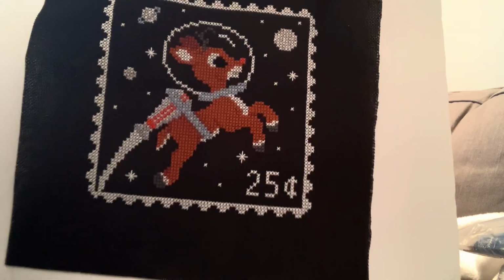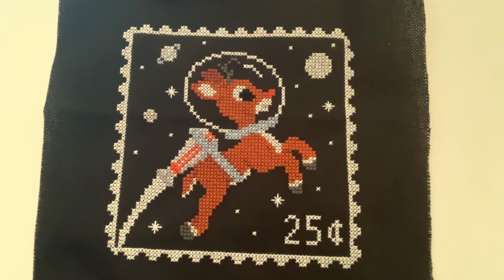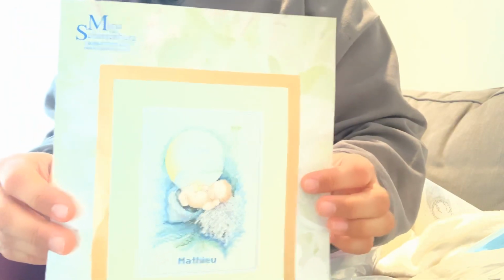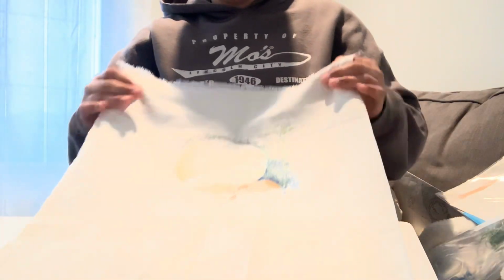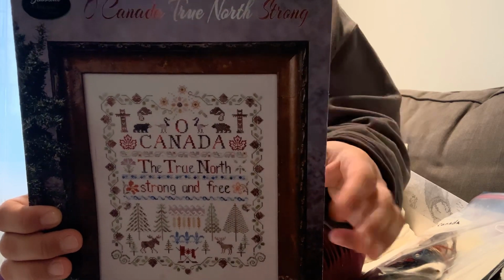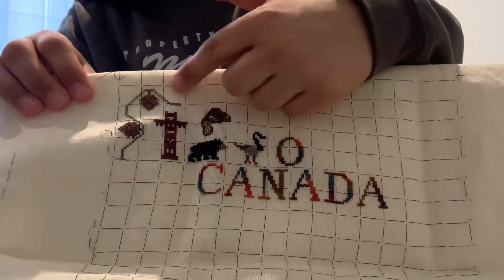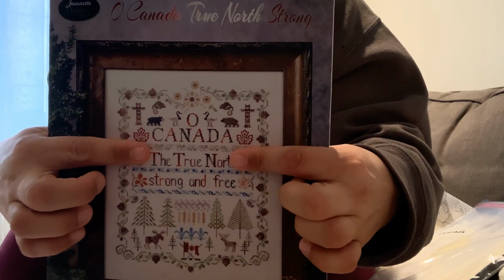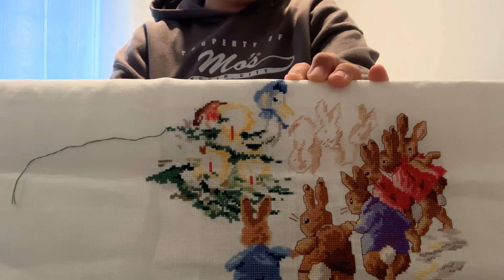Mini FlossTube No. 4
In which I share a finish, a WIP, and an abbreviated version of my stitch plans for 2020

chart: Astronaut Roudolph
designer: Wild Violet Cross Stitch
stitched on: 25-count black evenweave
stitched with: DMC, DMC Étoile, 2 over 2

chart: Water
designer: Maria van Scharrenburg
available from: out of print, but you might be able to find it on eBay or in the odd shop
stitching on: cotton evenweave
stitching with: DMC

chart: O Canada True North Strong
designer: Jeannette Douglas Designs
stitching on: linen
stitching with: called-for silks

chart: Beatrix Potter Christmas Trees
designer: Jeanne Bowers
stitching on: white linen
stitching with: DMC

WIPGO: search Facebook for WIPGO 2020.